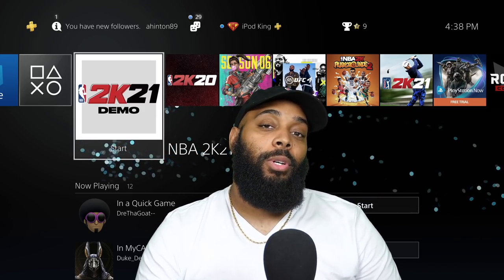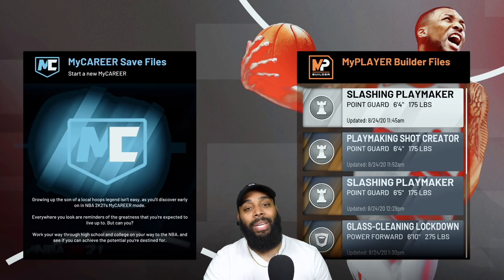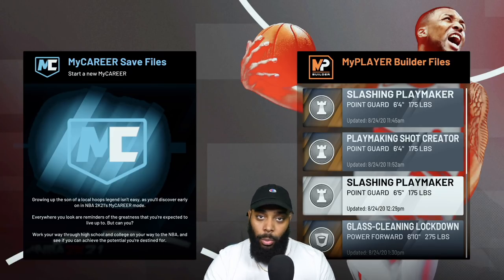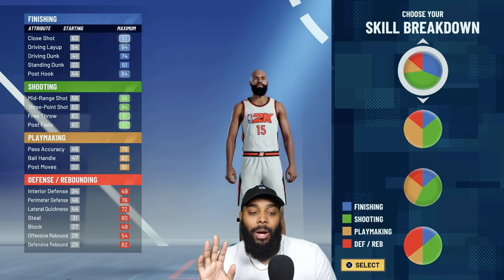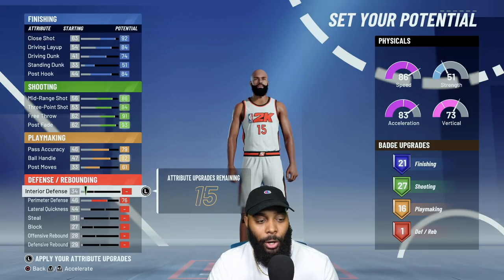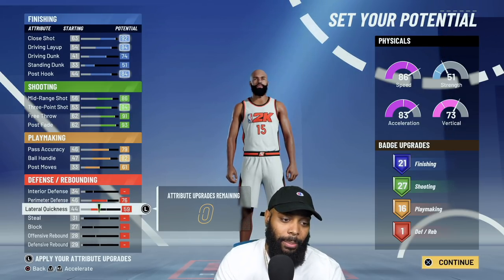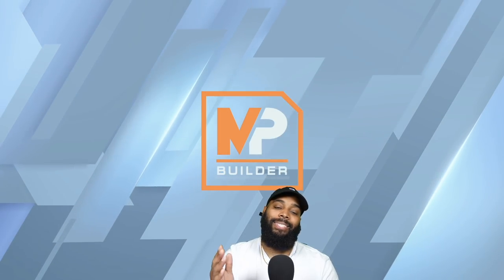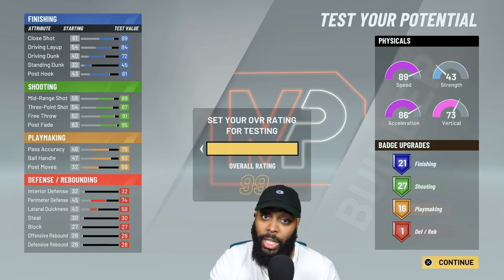iPodKingCarter FIRST NBA 2K21 BUILD HAS 65 BADGES! The SCORING MACHINE IS UNSTOPPABLE ON NBA 2K21!